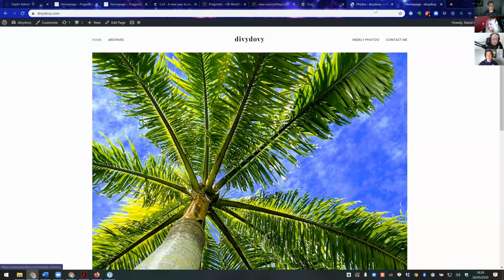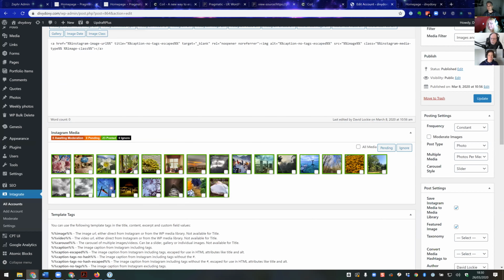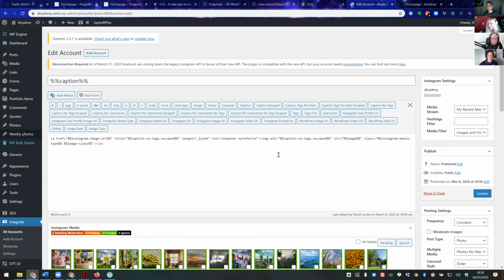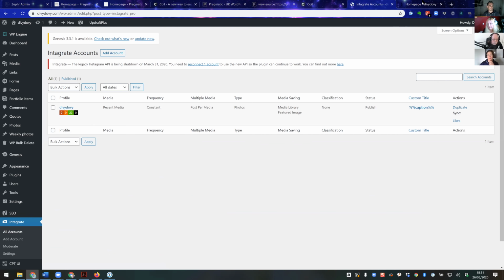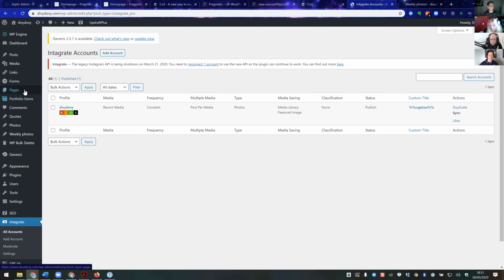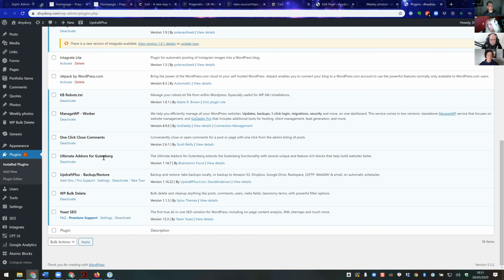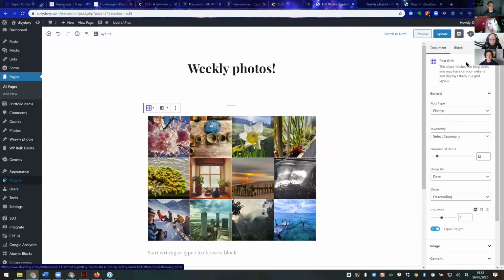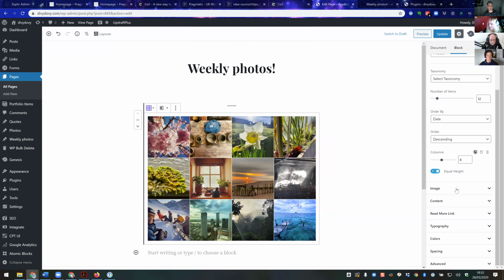How to Import your Instagram Feed to WordPress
If you're creating awesome content on Instagram, why not share your photos with the world via your WordPress website? In this video, David Lockie from Pragmatic shows you how he imports photos from his instagram account and displays them in a grid with a Gutenberg block.